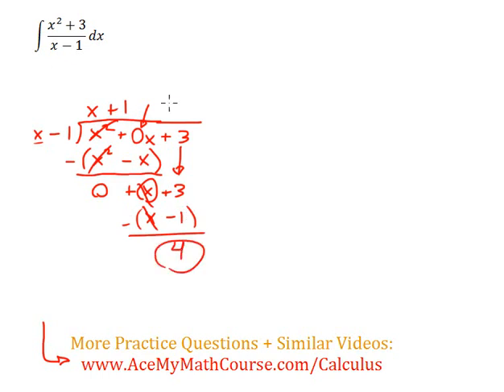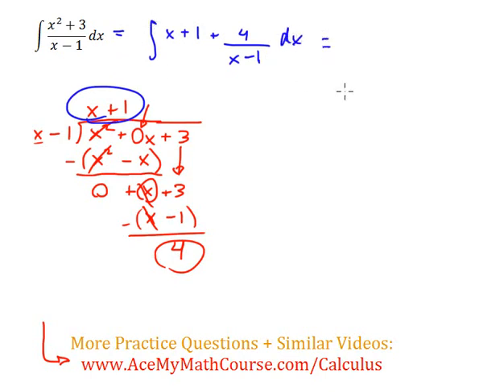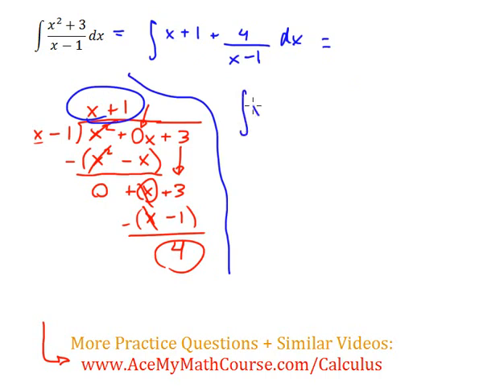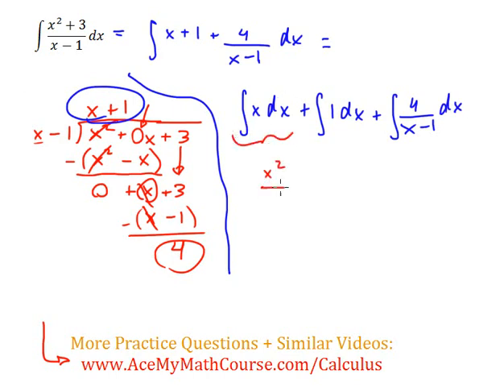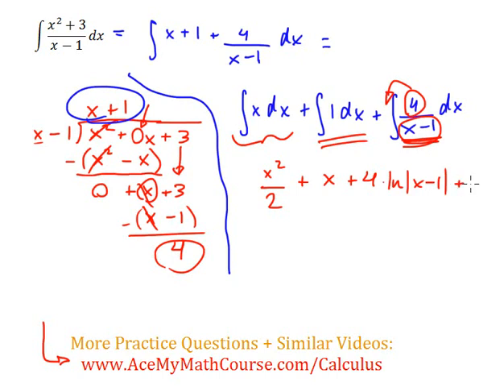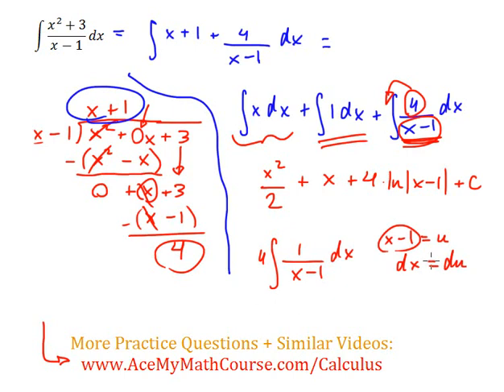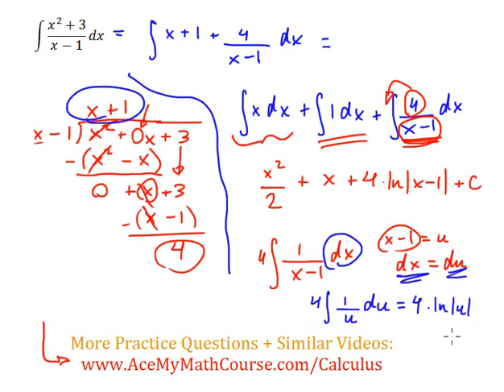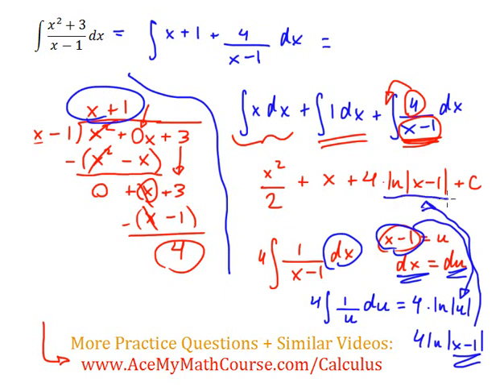Integration by Substitution - Worked Example #9